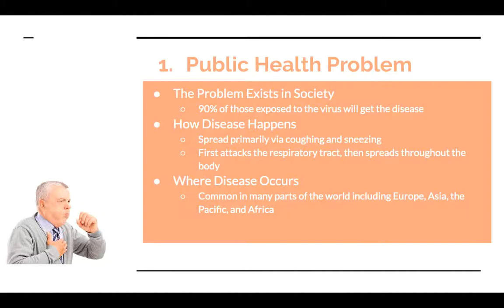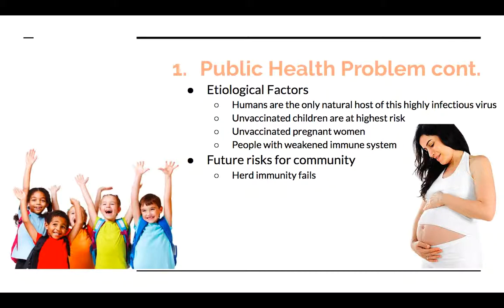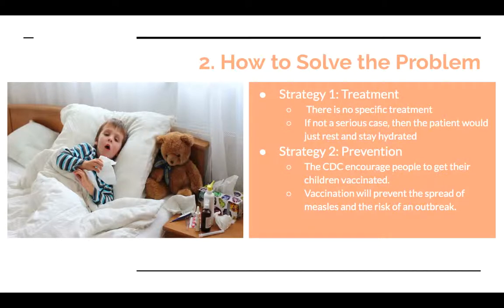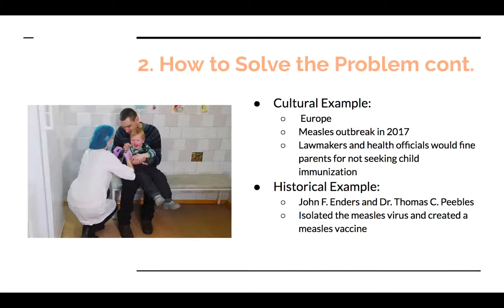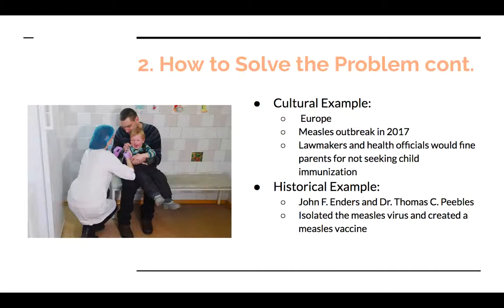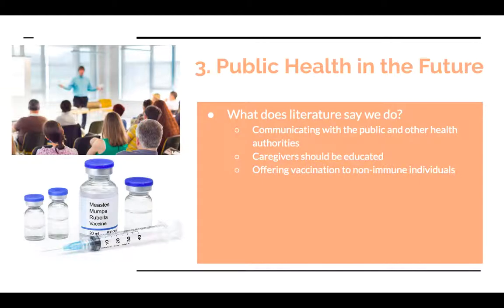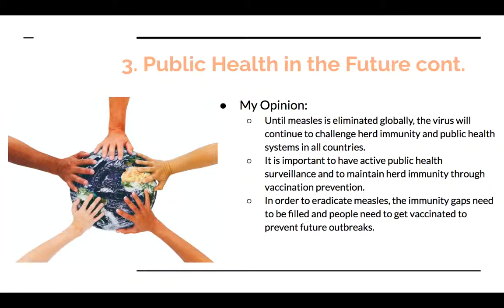PH1 Presentation Measles